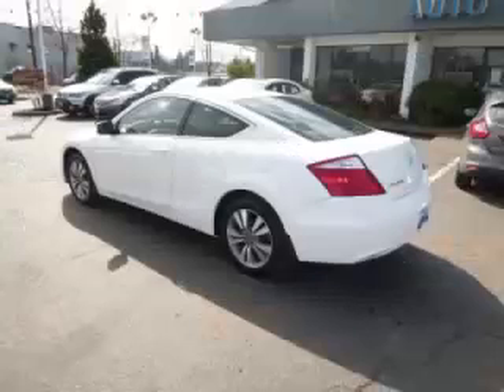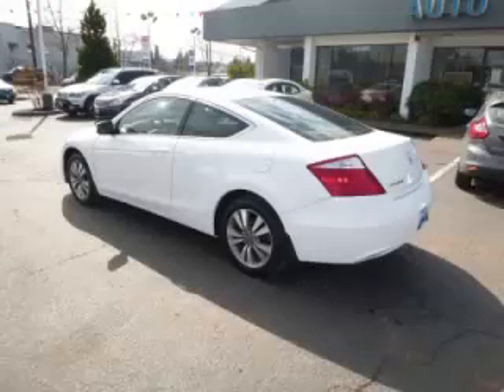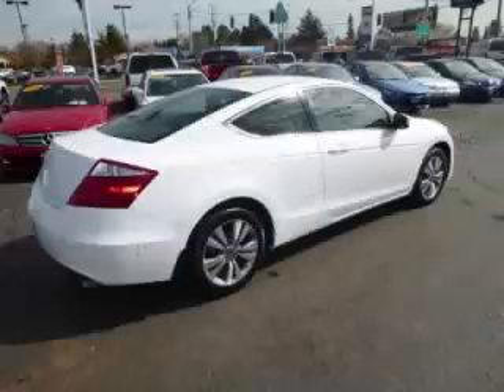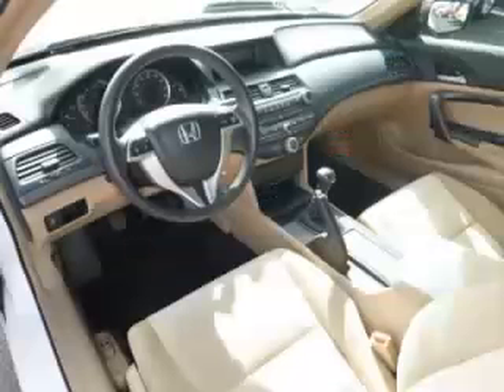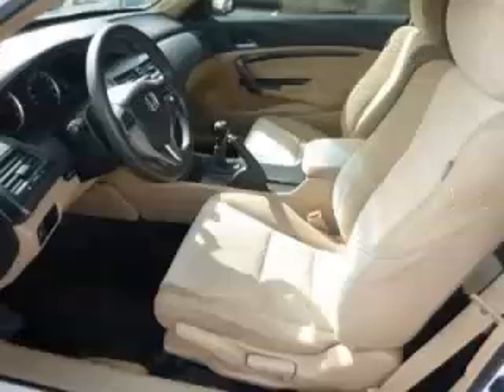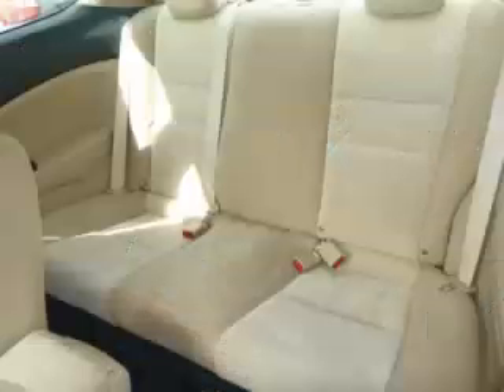2009 Honda Accord in Gladstone OR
At Auto Town Buick GMC , our long-standing customers know us a dependable source of used pre owned vehicles, like this Honda Accord 2 Door , conveniently located in Gladstone, Oregon . For the absolute best in service, selection, and value, please visit our to learn more about this exceptional 2009 Honda Accord

2009 Honda 2 Door 2 Door

Engine: L4, 2.4L
Fuel: Gasoline
Transmission: 5 Speed Manual
Exterior Color: White
 Stock #: GP3807
 VIN: 1HGCS11329A001522